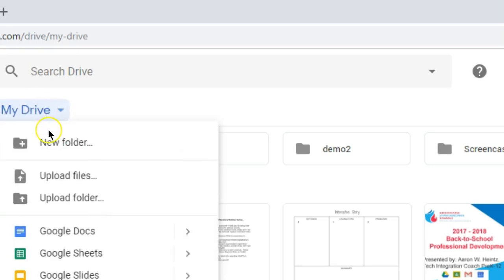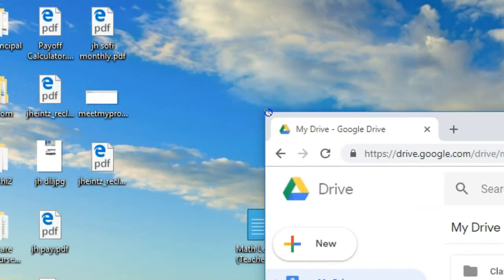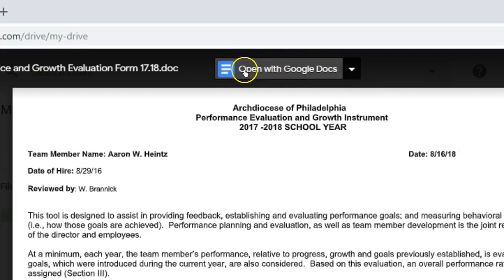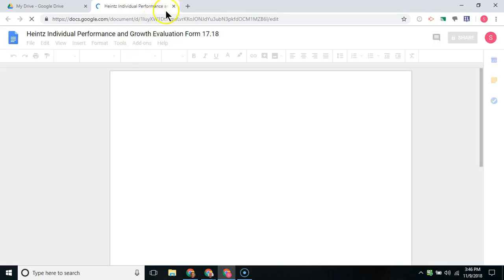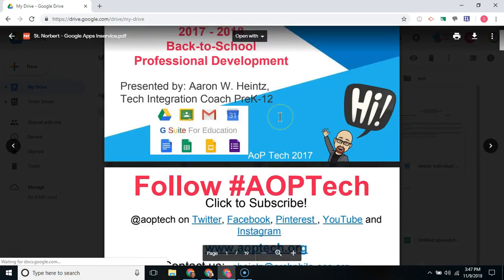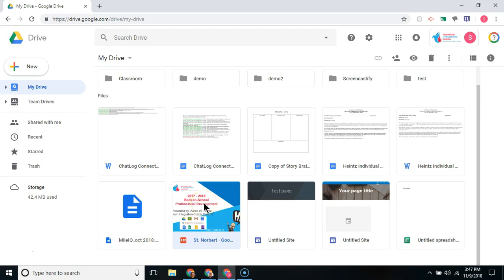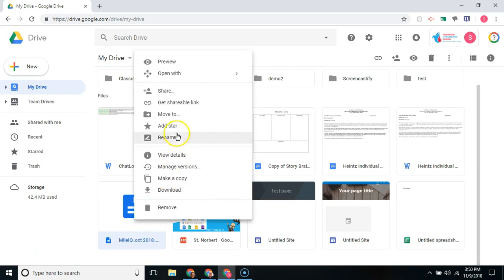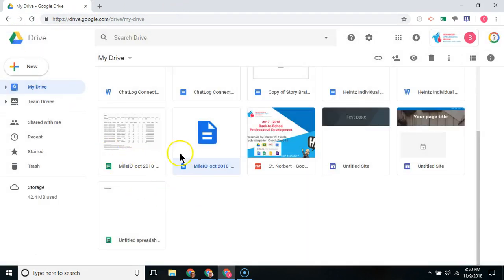Google Drive Uploading and Converting Files and Working with MS Office files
Working with Office files and other non-Google files
Uploading Files
Converting Files